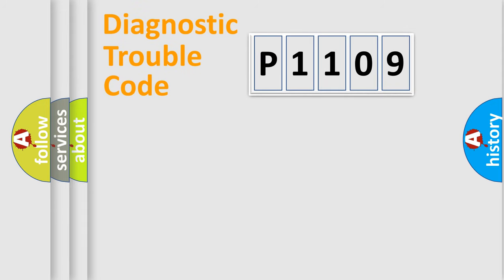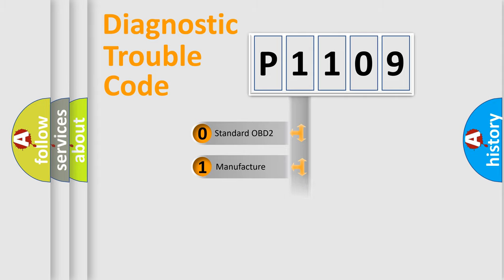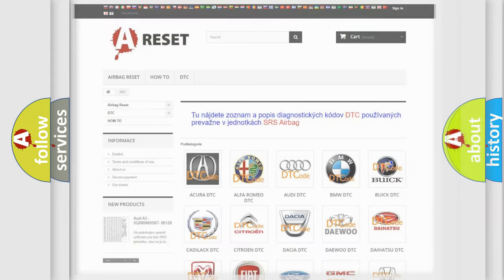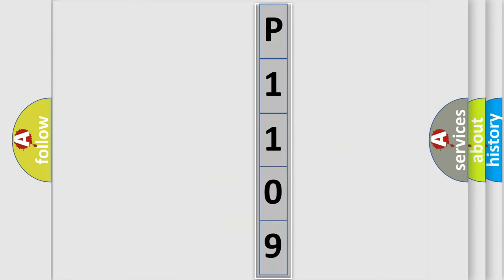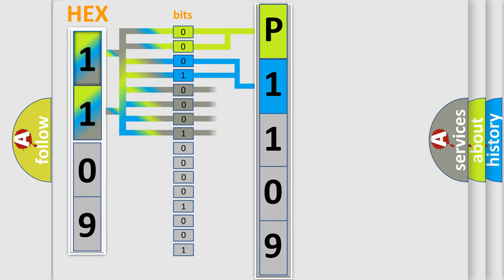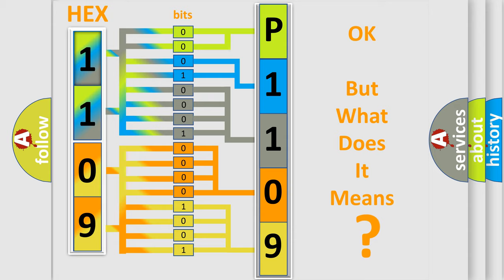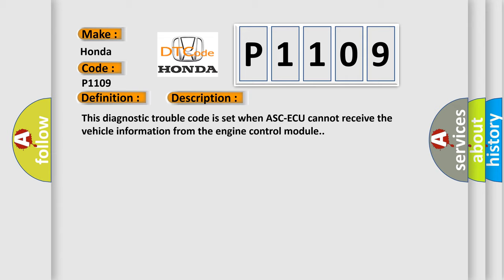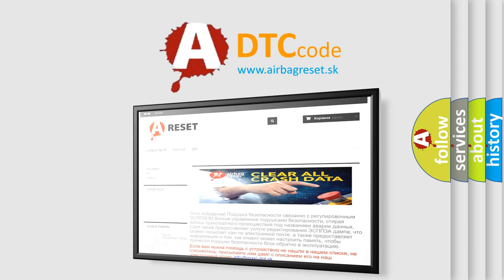DTC Honda P1109 Short Explanation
Contents:
0:21 Basic DTC analysis according to OBD2 protocol standard.
1:48 Insight into programming
2:58 A diagnostically understandable description of the Diagnostic Trouble Code
3:05 Basic error definition

Make
Honda
Code
P1109
Definition
VIN not recorded
Description
This diagnostic trouble code is set when ASC-ECU cannot receive the vehicle information from the engine control module
Cause
 Malfunction of the CAN bus Engine control module malfunction ASC-ECU malfunction When the ignition switch is turned to the "ON" position for the first time after the ASC-ECU is replaced